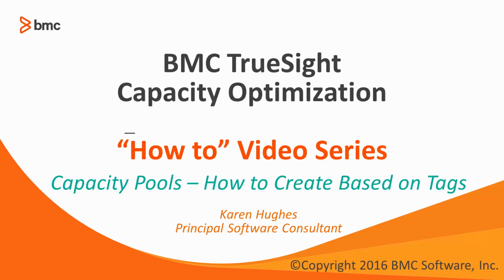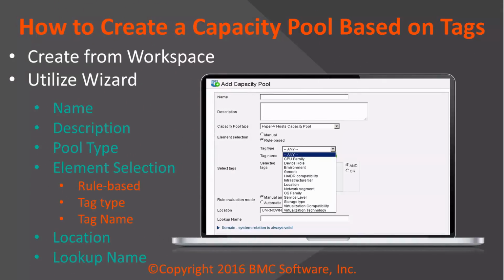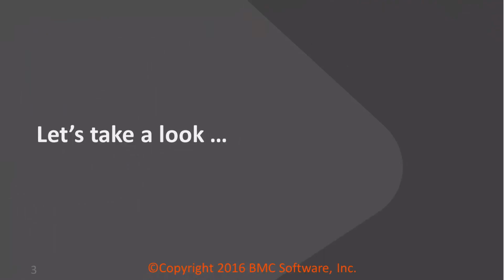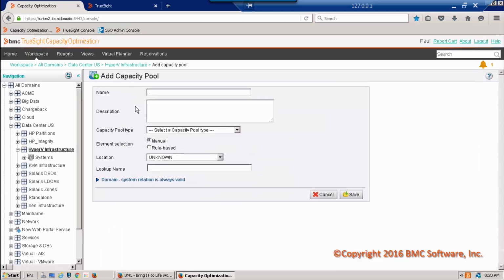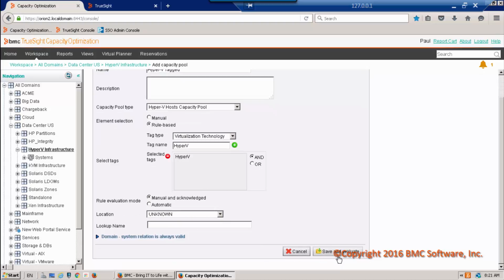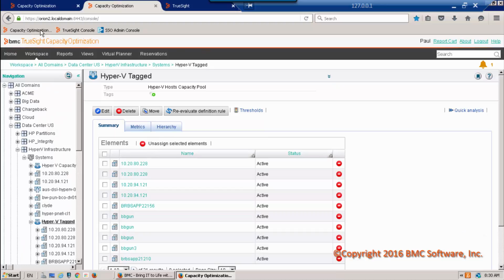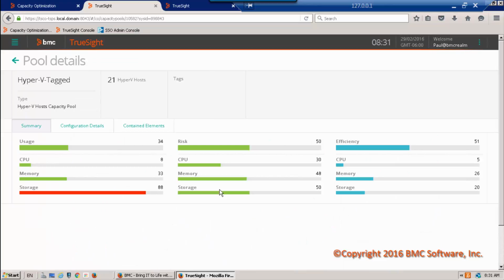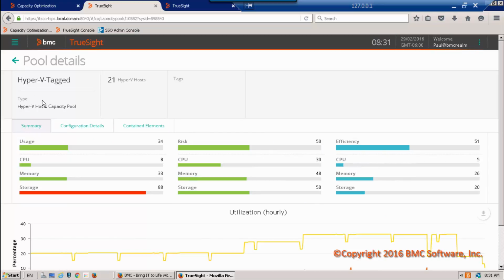Create a Capacity Pool based on Tags| TrueSight Capacity Optimization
This video will show how to create a Capacity Pool based on tags in TrueSight Capacity Optimization as part of the BMC TrueSight Capacity Optimization How to Video series.
Creating a capacity pool allows you to easily group together technology-specific resources based on different criteria (e.g. geography, service level, location, etc...) and quickly get results on the resources of interest.